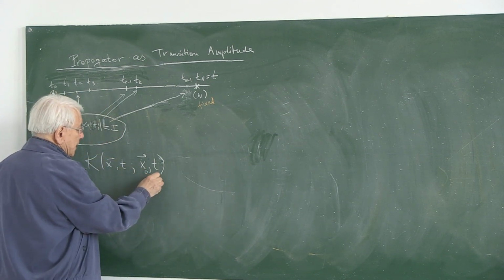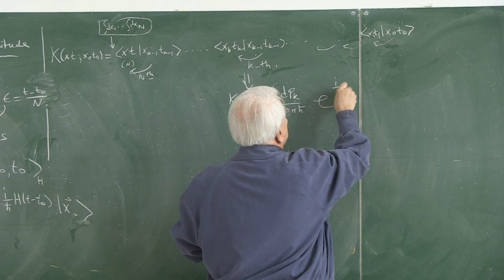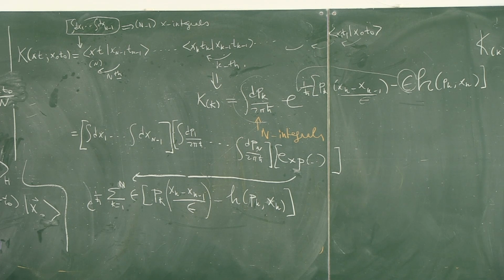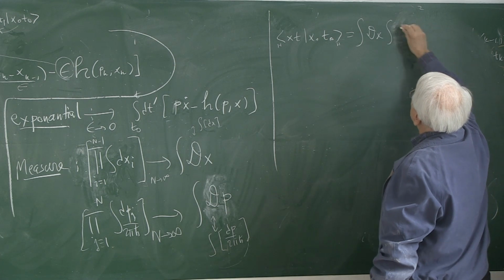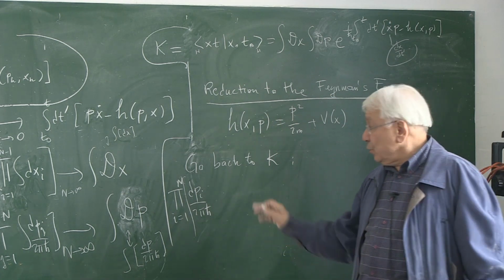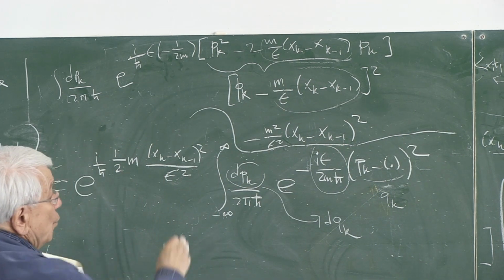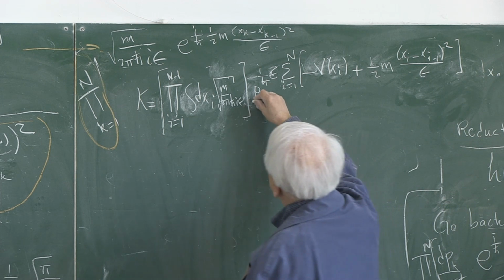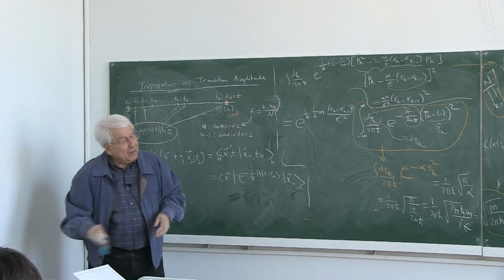Quantum Mechanics 1 - Week 11 | Lecture 1